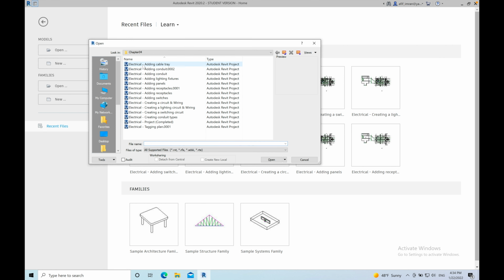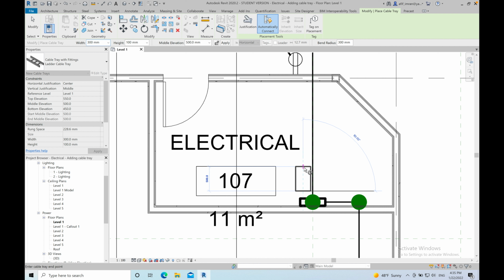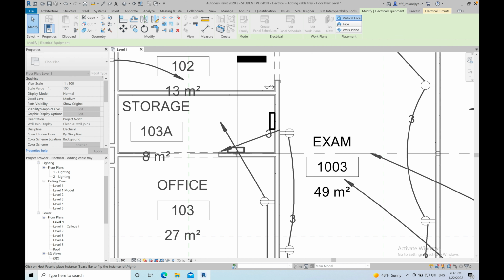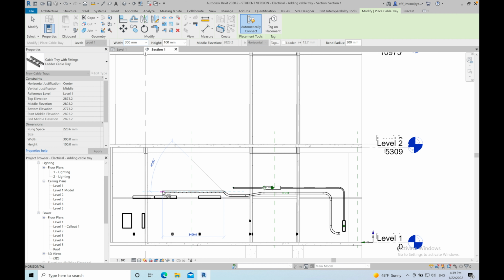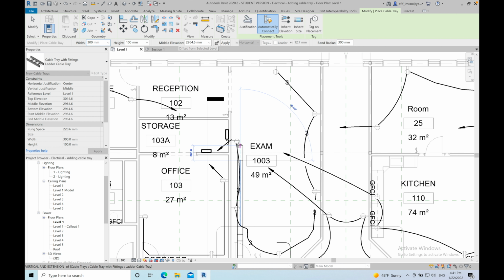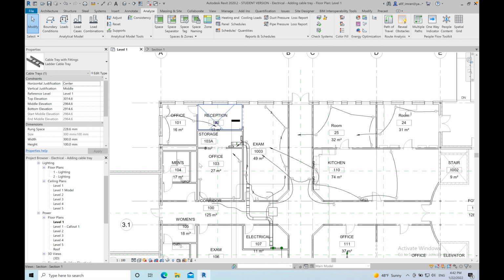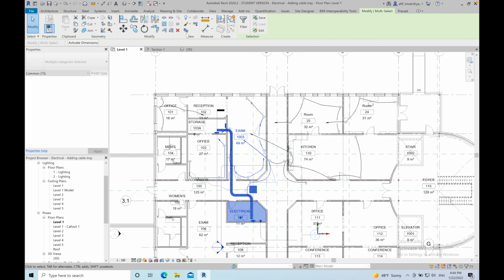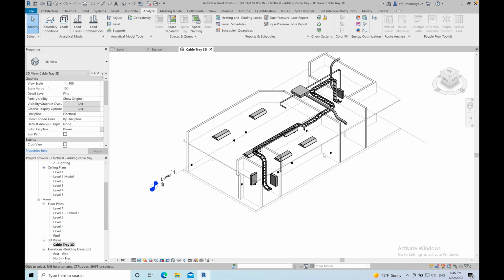20- Adding cable tray / Revit MEP